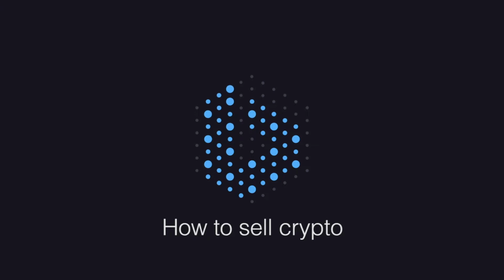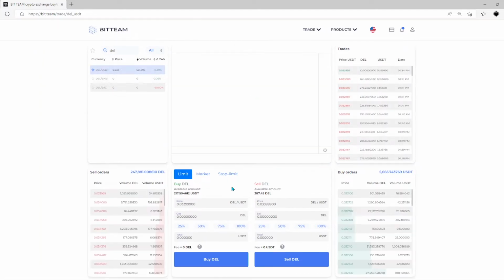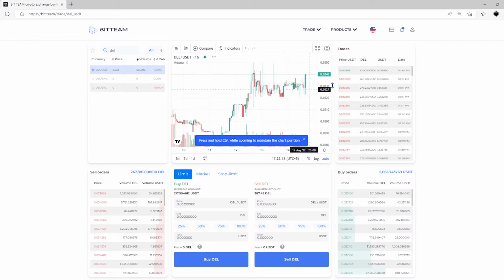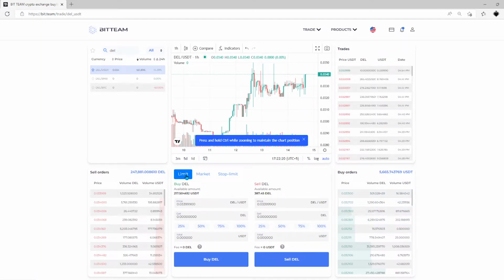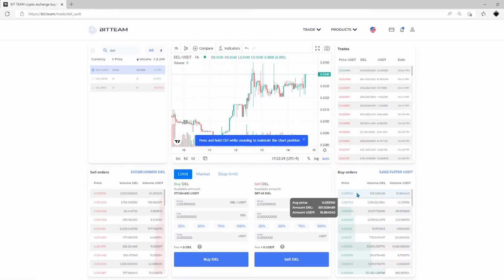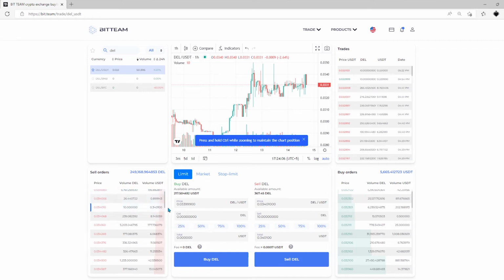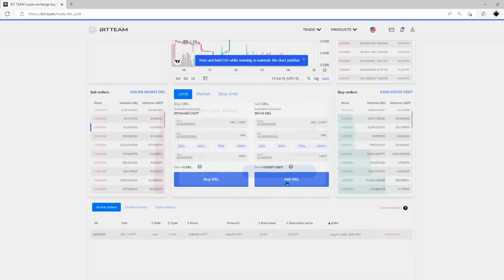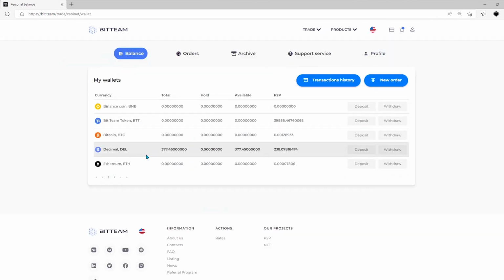How to sell crypto on Bit.team